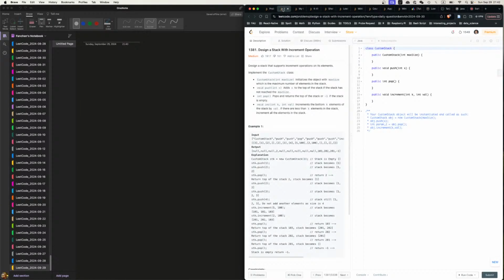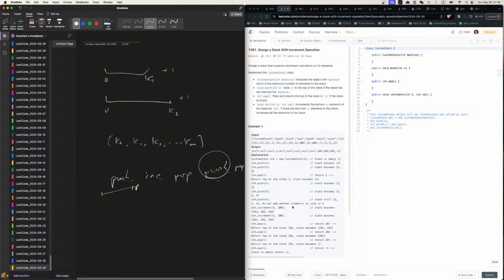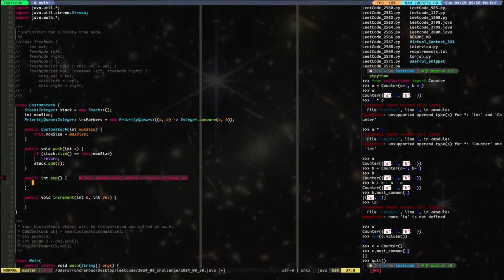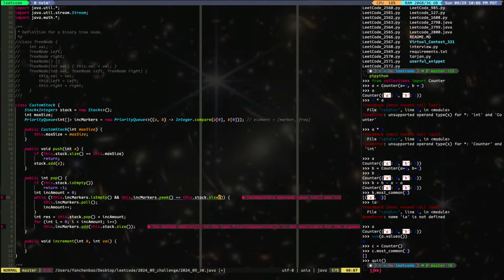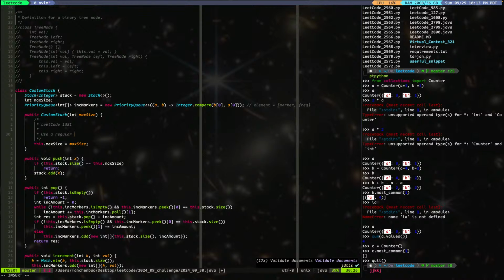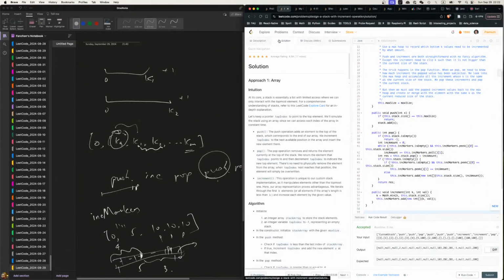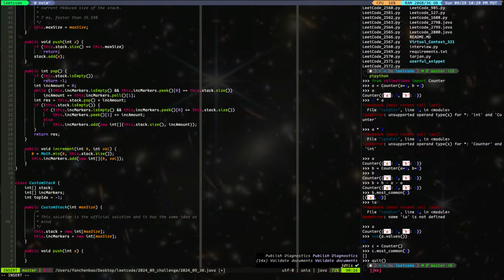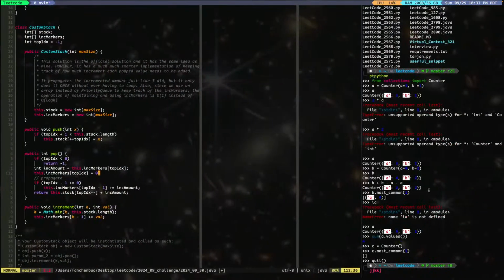2024-09-29 LeetCode 1381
Tuve casi la misma idea que la solución oficial, pero su implementación fue más buena.